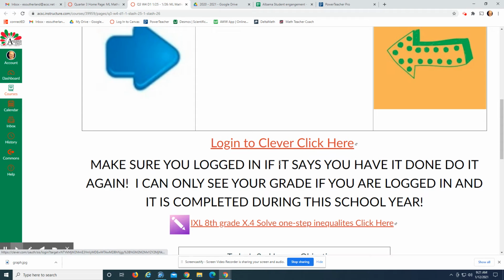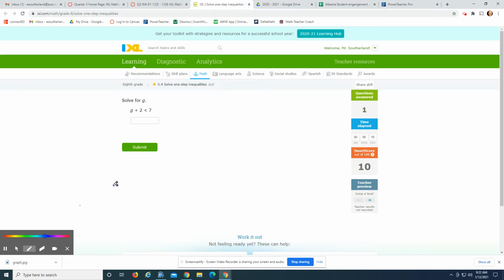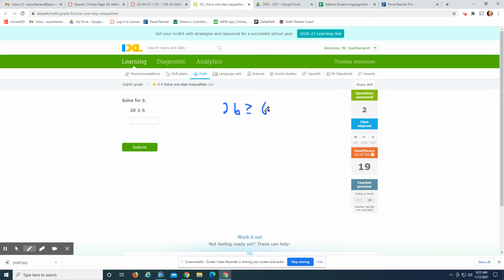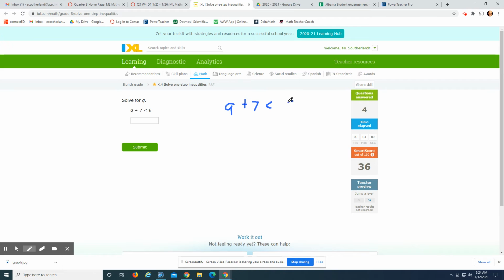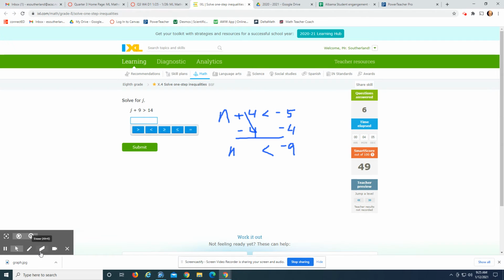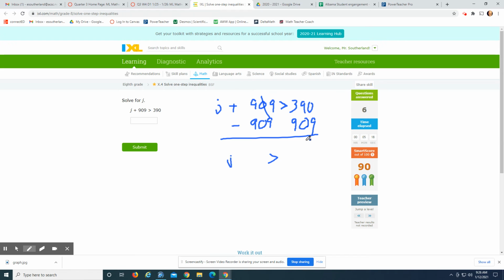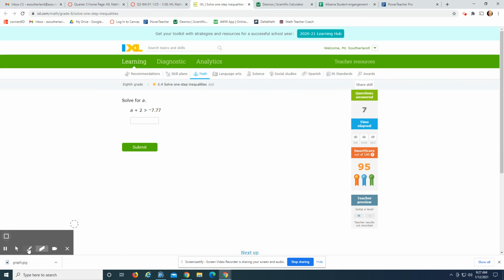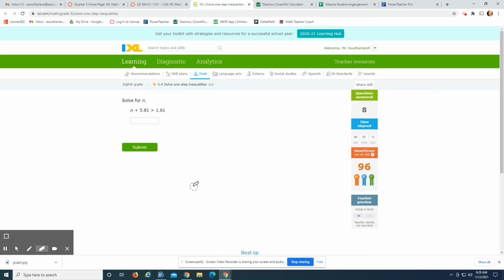Q3 W4 L1